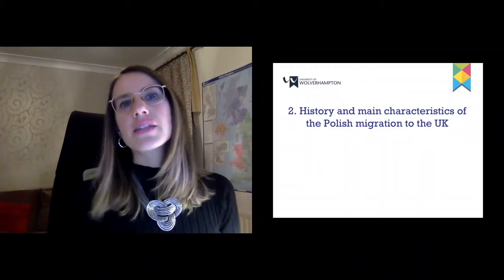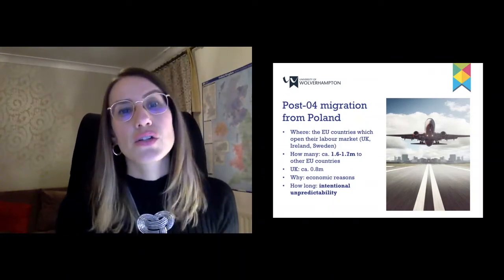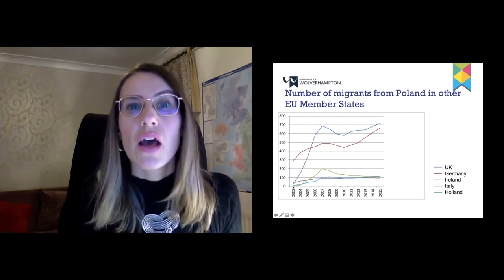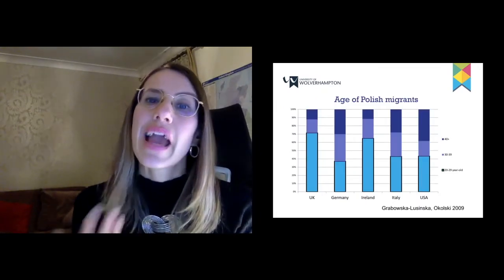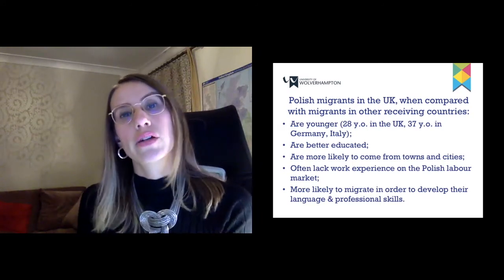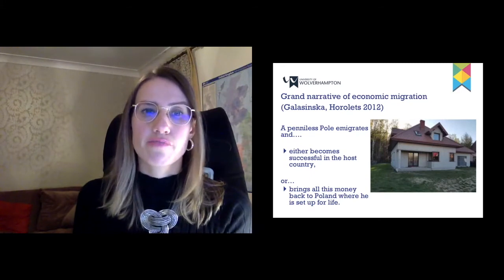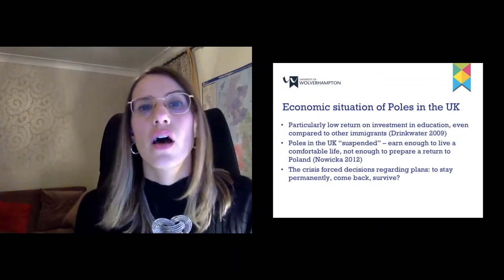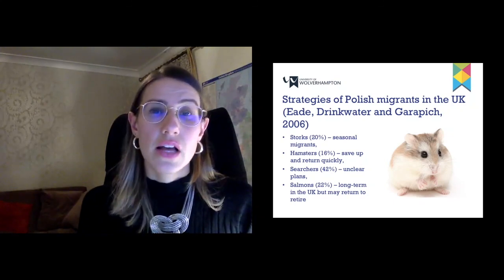Post-enlargement migration to the UK: History and Main Characteristics of Polish Migration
This is the second part of a five-part lecture of a module Europe United? European Politics, Societies, Cultures (5PO005) at the Faculty of Social Sciences, University of Wolverhampton in the UK for undergraduate students of various programs in the former Faculty of Social Sciences.